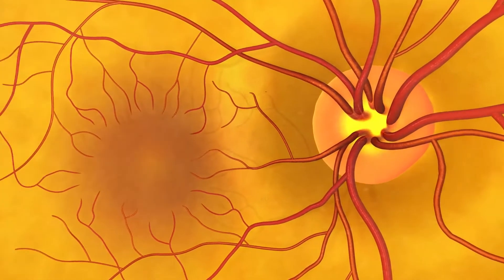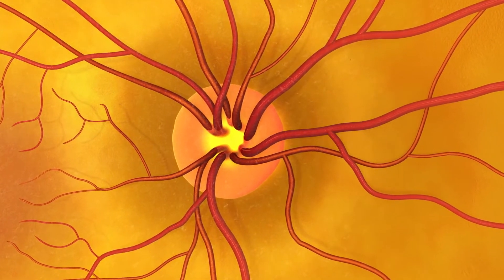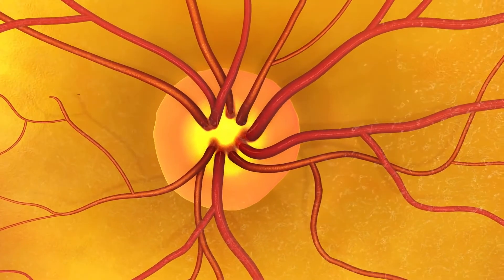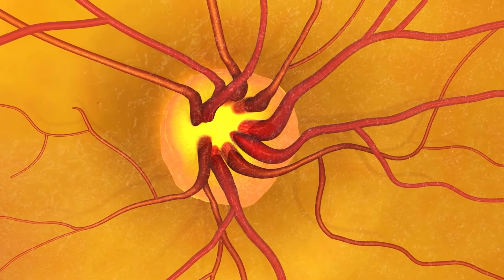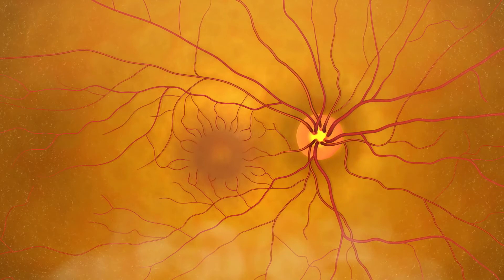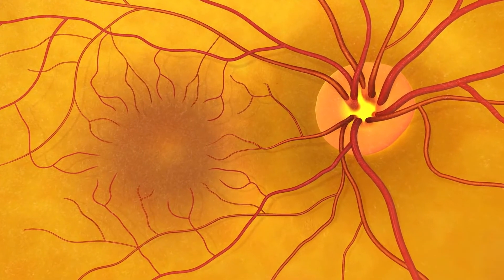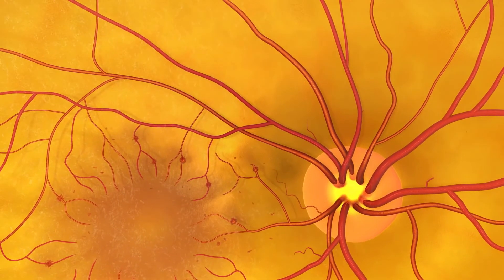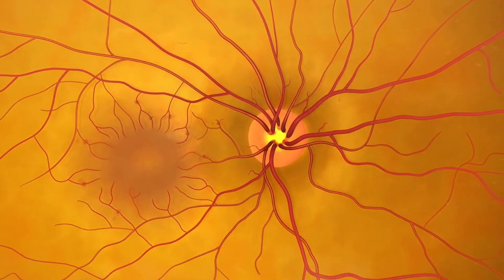The Power of the Pupil: Understanding the Importance of Dilating Your Pupils | Eye Health Explained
Unlock the secrets of your eyes! In this captivating video, we delve into the significance of pupil dilation and its crucial role in maintaining optimal eye health. From enhancing vision during eye exams to detecting underlying eye conditions, discover why dilating your pupils is essential for preserving your precious eyesight.

Don't overlook the importance of pupil dilation! Join us on this enlightening journey to uncover the hidden truths behind your eyes and take proactive steps to safeguard your vision for years to come. Let's prioritize eye health together! 👁️💡

𝐃𝐫. 𝐋𝐞𝐨𝐧𝐚𝐫𝐝𝐨 𝐆𝐚𝐫𝐜𝐢́𝐚 𝐑𝐨𝐣𝐚𝐬 𝐂𝐚𝐬𝐭𝐢𝐥𝐥𝐨
𝐂𝐋𝐄𝐎 | Ophthalmologist in Mexico